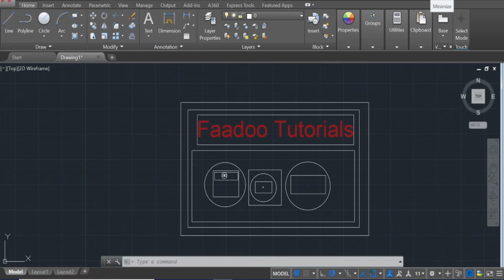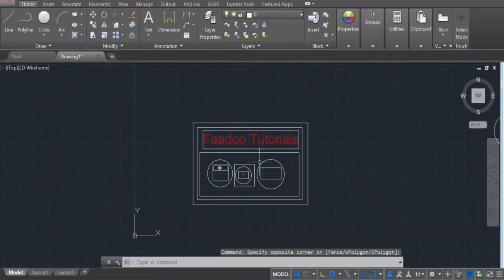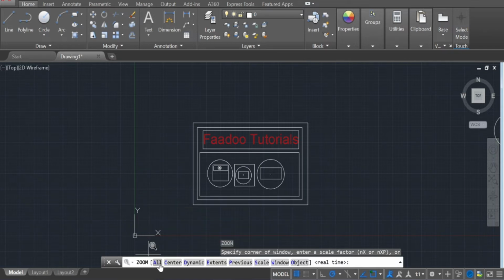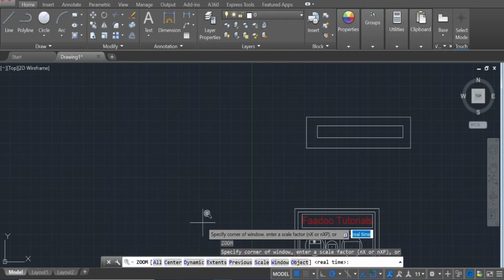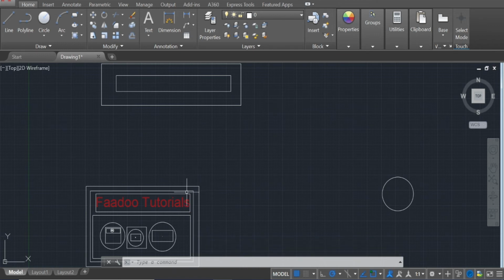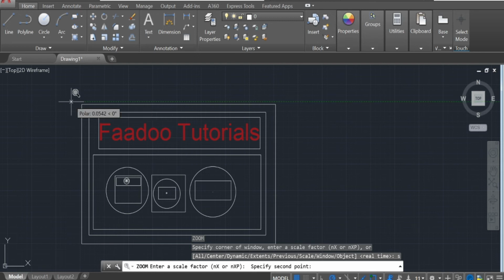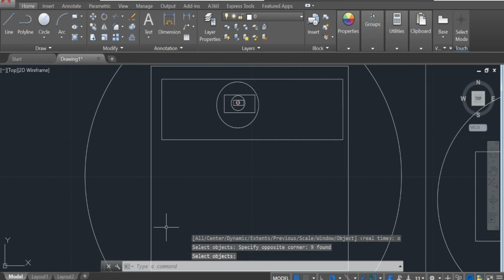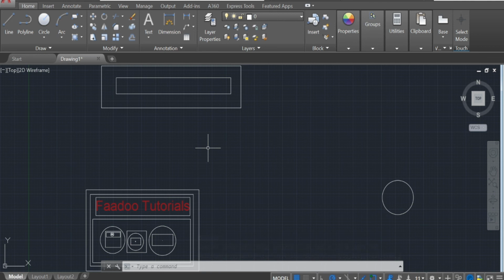AutoCAD-Tutorial for Beginners :08.How To Use ZoomCommand | Understanding AutoCAD ZoomCommand(Basic)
AutoCAD-Tutorial for Beginners : 08.How to use Zoom Command | Understanding AutoCAD Zoom Command (Basic).

Hello Friends,
Welcome to  Faadoo Tutorials.
Today I am going to teach you "How to use Zoom Command in Autocad".
This AutoCAD tutorial is show you the best zoom that always use in autocad,
such as zoom extents, zoom object, and zoom with mouse, check it out